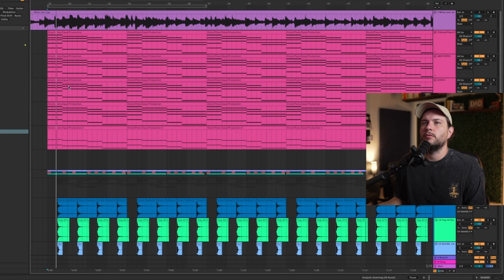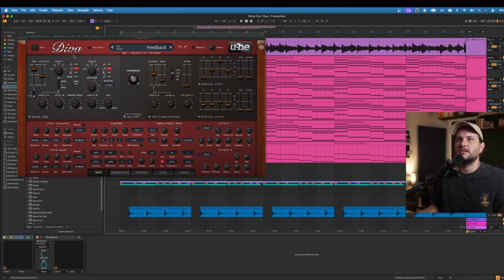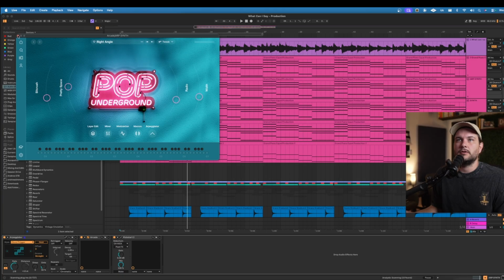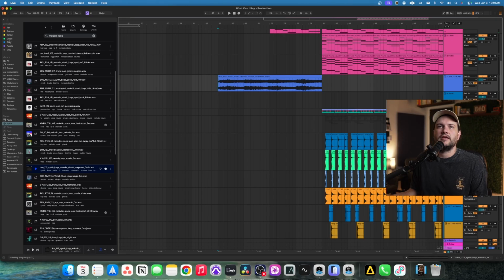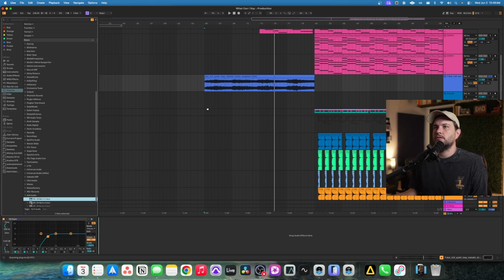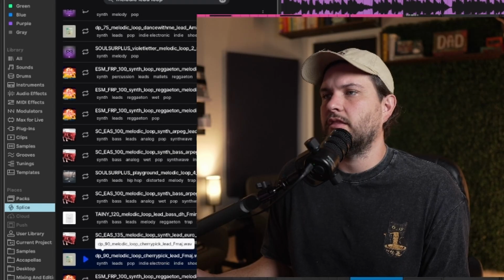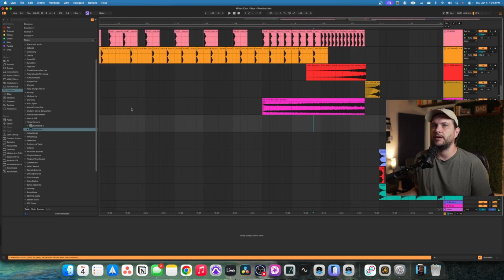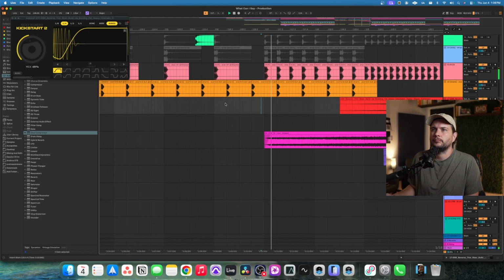Can I Turn This Basic Demo into a Jennie and Tate Mcrae Pop Hit!?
I recently received only a Demo and Notes file and I was tasked to turn it into a K-Pop BANGER
How did I do? HIRE ME👇

Chapters:
0:00 - Intro
0:37 - Checking the References
3:34 - Setting Up the Session
4:13 - Building The Chorus
5:27 - Finishing The Chorus
8:50 - Building The Verses
11:53 - Cleanup The Arrangment
13:32 - Handling Revisions
15:57 - Before and After

🎛 MY GEAR